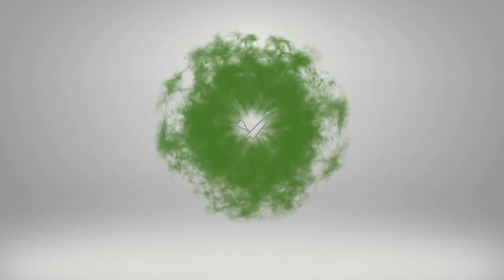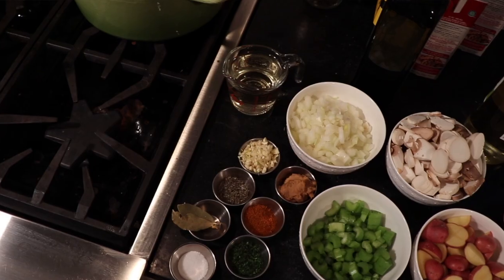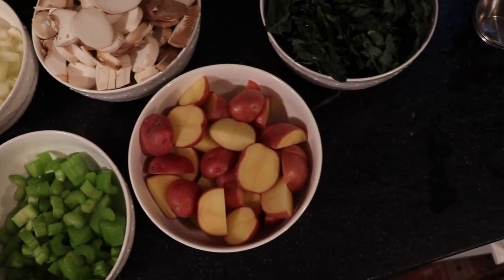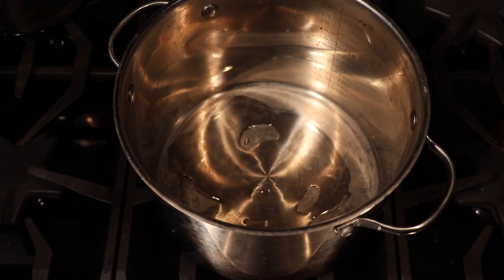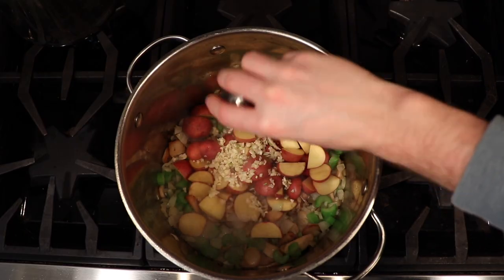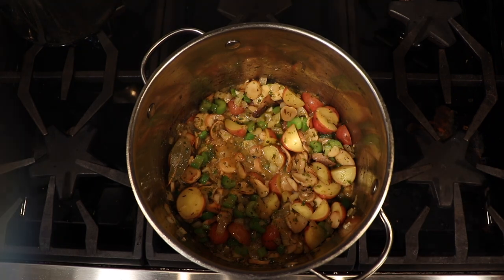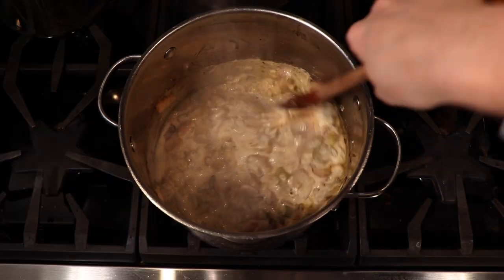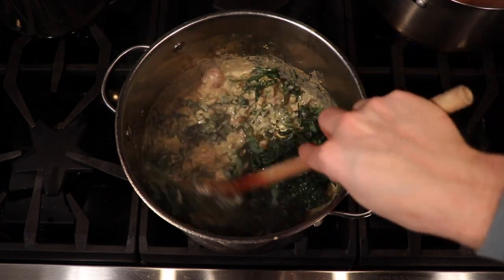Creamy Vegan Clam Chowder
New England Clam Chowder is a total classic and a very nostalgic dish for me. We used to always get it on the way up to the cottage at a famous roadside restaurant in Southern Ontario called “Webers”. This restaurant was the best because we got to enjoy our burgers and chowder inside of an old train car. How cool! When I went vegan, Clam Chowder was one of the dishes I had to veganize to my liking and finally here is a recipe and video for the fine folks of the world. Please enjoy this childhood favourite… Creamy Vegan Clam Chowder!!